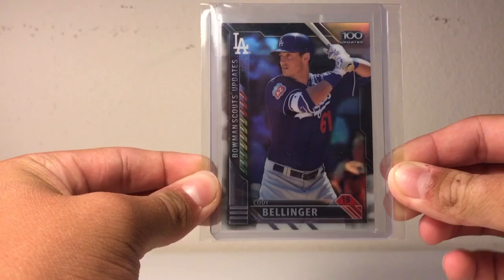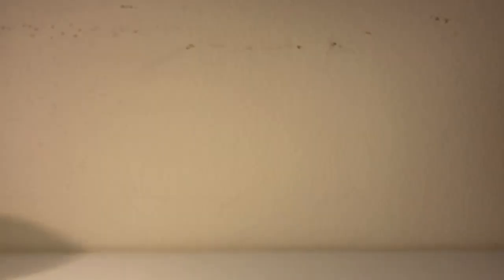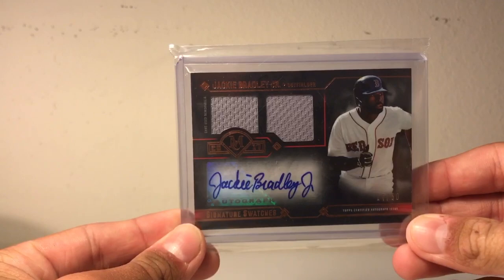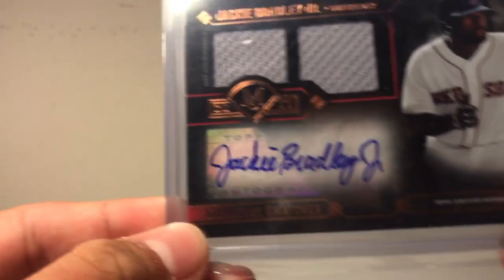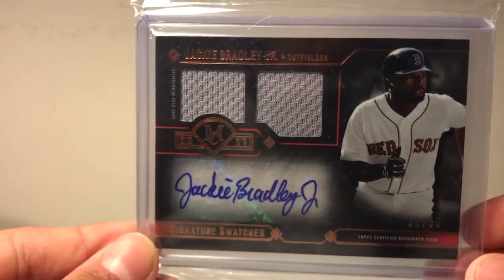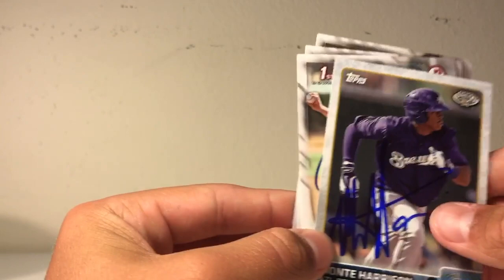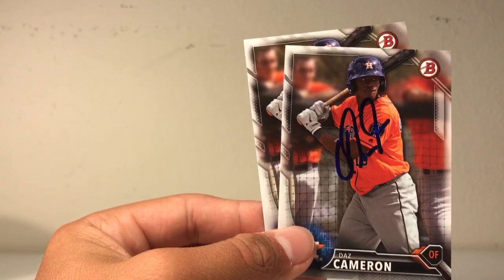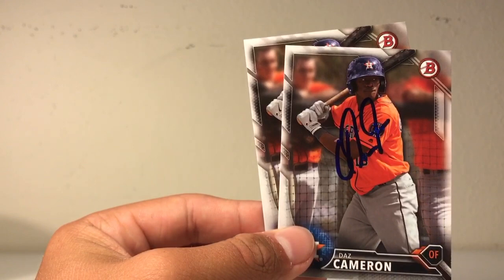Mailday! Cody Bellinger, Jackie Bradley Jr!